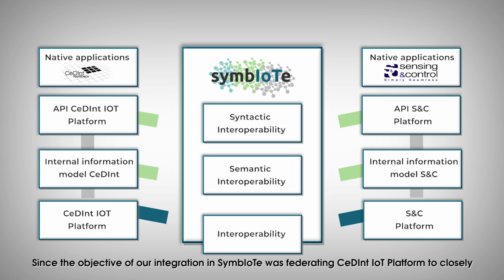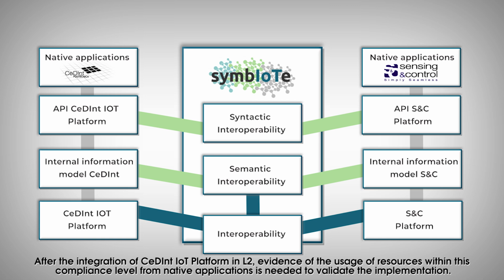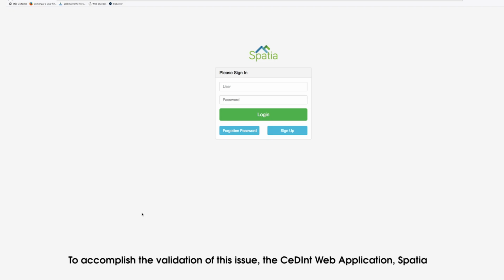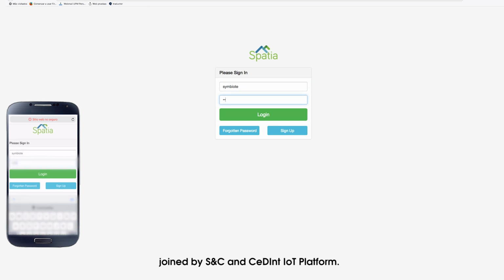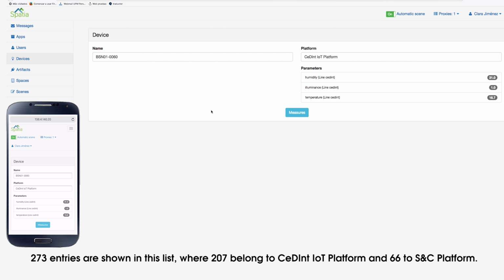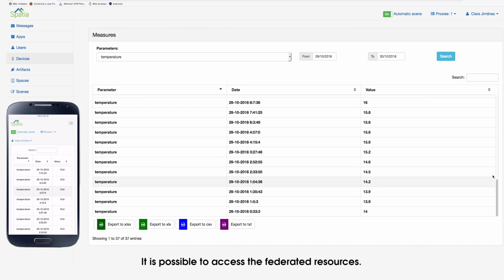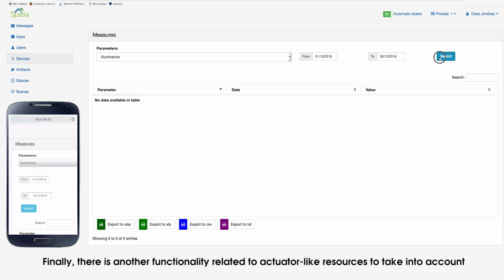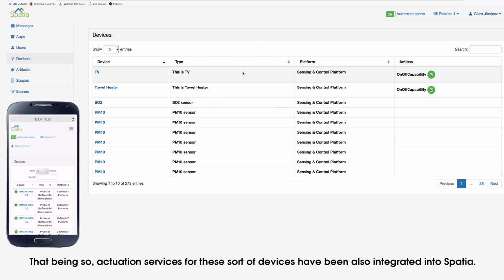Demostración de la integración de nuestra plataforma IoT en el ecosistema SymbIoTe.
EEl pasado 15 de noviembre, la Subdirectora de CeDInt, Asunción Santamaría y las investigadoras Silvia Calatrava y Clara Jiménez, participaron en la segunda Convocatoria Abierta (OC2) de clausura del Proyecto SymbIoTe (simbiosis de objetos inteligentes en entornos IoT) que tuvo lugar en las oficinas de ATOS en Madrid.

Clara Jiménez hizo una presentación, seguida de una breve demostración, de lo realizado en nuestro centro de investigación dentro del marco del proyecto SymbIoTe. Después de las presentaciones, todos los participantes aportaron sus comentarios y propuestas en el ámbito comercial.

El proyecto SymbIoTe ofrece a los proveedores de plataformas de IoT la oportunidad de integrar sus plataformas en SymbIoTe, unirse a la comunidad de código abierto y disfrutar de los beneficios de un ecosistema de IoT interoperable y colaborativo. En nuestro caso, nuestra plataforma formada por el piloto Smart Building del Campus de Montegancedo de la UPM se ha integrado en el ecosistema SymbIoTe.

Este proyecto nos ha ayudado a evaluar el rendimiento de nuestra propia plataforma en términos de tiempo de respuesta, sincronización o precisión de datos.

También nos ha permitido acceder a nuevos dominios y socios, lo que nos abre puertas hacia la creación y análisis de aplicaciones de eficiencia energética en toda Europa, la identificación de nuevas necesidades y características en el campo de los sensores y dispositivos IoT además de posibilitarnos la transferencia de tecnología.

La cooperación entre plataformas fue uno de los principales objetivos del proyecto. En nuestro caso, la federación entre una plataforma que pertenece a Sensing & Control y nuestro piloto Smart Building ha generado sinergias positivas que hay que analizar con intención de desarrollar aplicaciones innovadoras.

Este ha sido un proyecto muy enriquecedor para CeDInt-UPM. Ha sido un placer para nosotros trabajar con SymbIoTe, pudiendo interoperar entre diferentes plataformas de IoT.